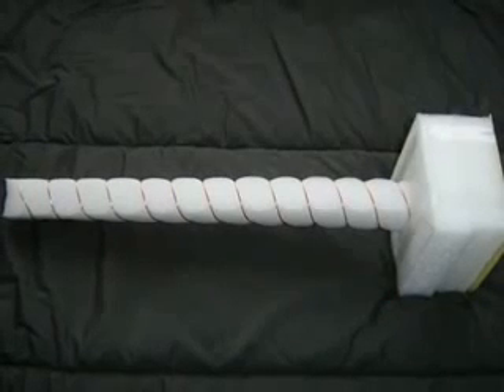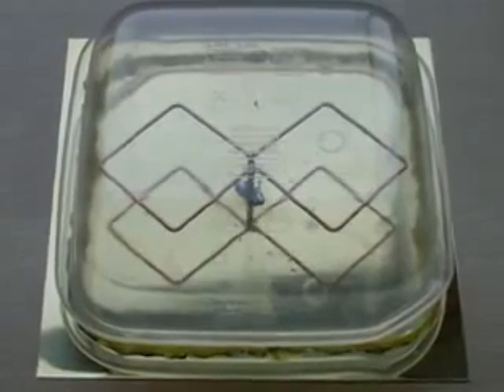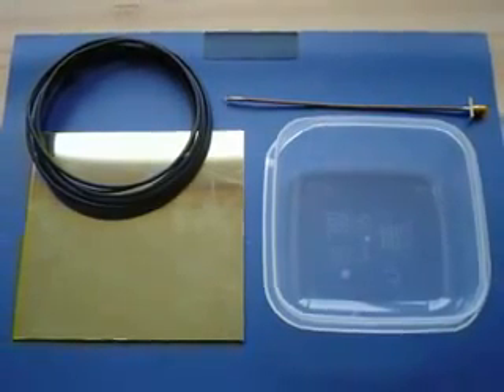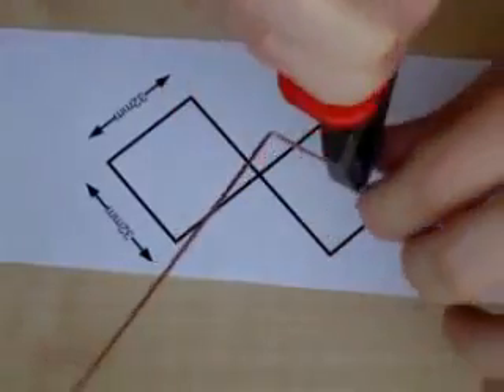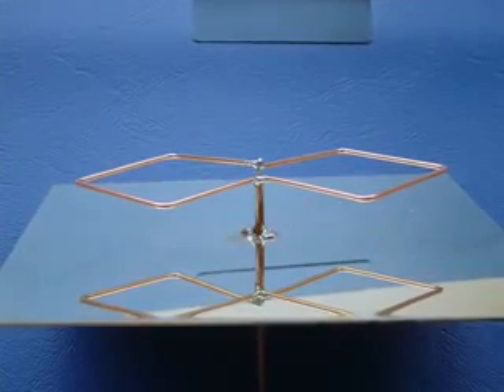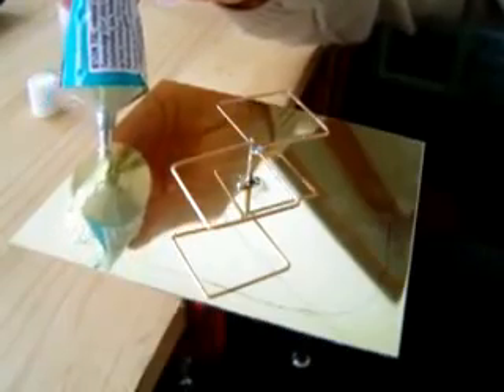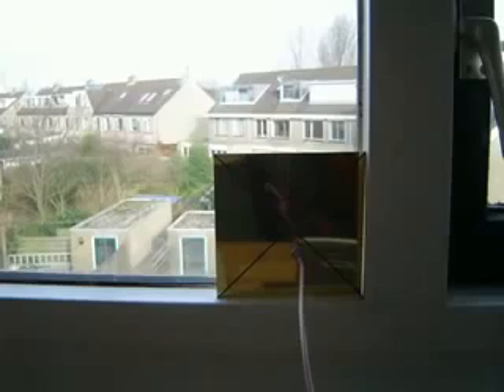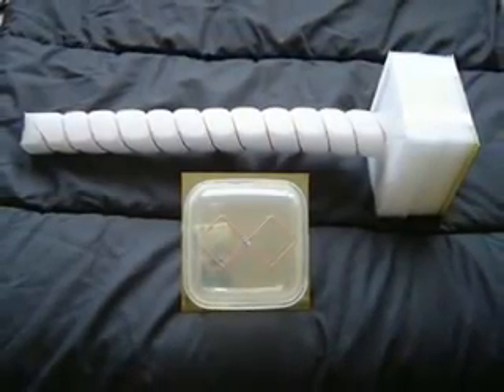How to build a WiFi antenna